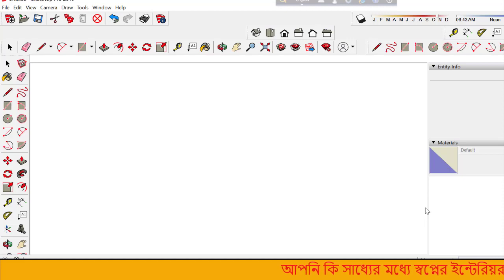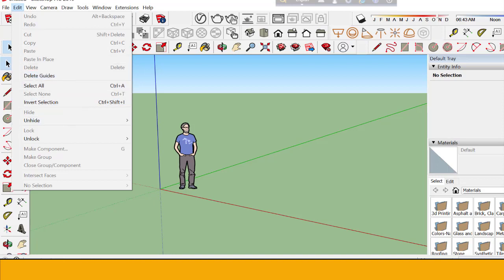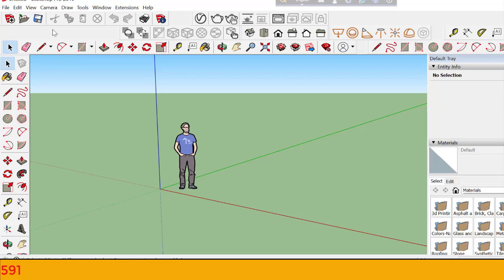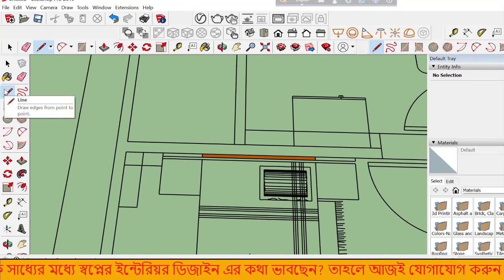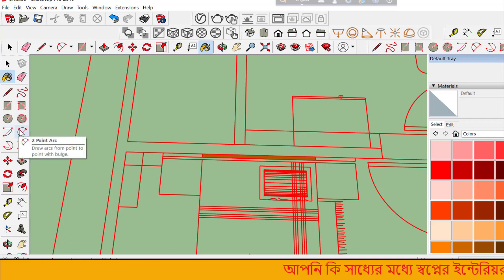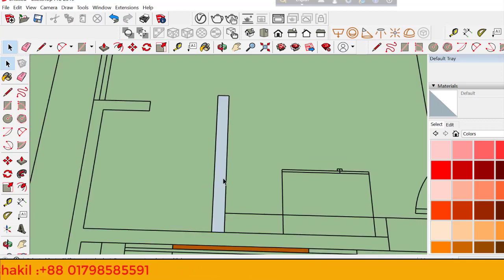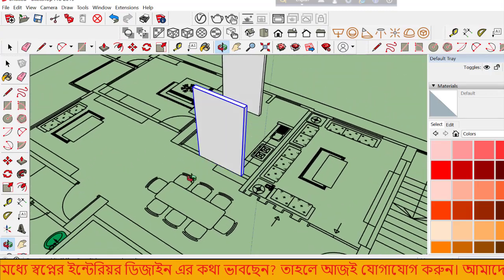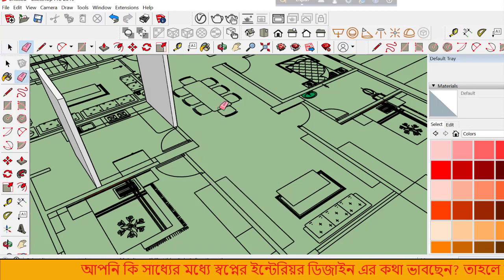How to make skecthup 2019 interface over view bangla tutorial 2020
বর্তমান সময়ে Civil, Electrical, Architectural, Mechanical Engineer দের জন্য Autocad একটি গুরুত্বপূর্ণ সফটওয়্যার।
প্রফেশনাল অটোক্যাড জানা না থাকলে কর্মজীবনে সম্মুখীন হতে হয় বিভিন্ন সমস্যার আপনি হয়তো
অটোক্যাড জানেন না অথবা জেনে থাকলেও কিভাবে professional কাজে ব্যবহার করবেন কিম্বা online এ কাজ শুরু করবেন তা নিয়ে রয়েছে সংশয় ।
এই জটিলতাকে সহজ করতে আপনার এখন প্রয়োজন একটা প্রপার গাইডলাইন তাই অটোক্যাডের মাধ্যমে কিভাবে আপনি আপনার ক্যারিয়ার গড়বেন
 ▪ CAD জানার সুবিধাসমূহ,
▪ Professional Engineering Drawing ও Drafting,
▪ AutoCAD এর মাধ্যমে কিভাবে ড্রয়িং করা যায় ,
▪ কিভাবে practical বা real 3d project এ AutoCAD ব্যবহৃত হয়,
▪ আটোক্যাডে career সম্পর্কিত আলোচনা,
▪ আটোক্যাডে ফ্রিল্যান্সিং করতে স্কিল লেভেল

আমাদের সাথে যোগাযোগ Cell 01:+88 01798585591

আপনি কি সাধ্যের মধ্যে স্বপ্নের ইন্টেরিয়র ডিজাইন এর কথা ভাবছেন? তাহলে আজই যোগাযোগ করুন।
আমাদের ক্রিয়েটিভ টিম পৌছে যাবে আপনার কাছে।
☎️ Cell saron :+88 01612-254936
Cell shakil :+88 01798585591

আমাদের সার্ভিস সমুহ
হোম ইন্টেরিয়র
অফিস ইন্টেরিয়র
শো রুম ইন্টেরিয়র
রেস্টুরেন্ট ইন্টেরিয়র
হসপিটাল ইন্টেরিয়র
রুফটপ গার্ডেন

￼আমাদেরকে কেন বেছে নিবেন?
দক্ষ ও অভিজ্ঞ ইন্টেরিয়র আর্কিটেকস, ইন্টেরিয়র ডিজাইনার, আর্কিটেকস, ইঞ্জিনিয়ার, থ্রিডি ভিজুয়ালাইজার, অ্যানিমেটরস, গ্রাফিক ডিজাইনারস, আর্টিস্টস এবং টেকনিশিয়ানদের সমন্বয়ে টিম গঠিত।
নিজস্ব দক্ষ ও অভিজ্ঞ মিস্ত্রি।
তুলনামুলক কম দাম।
বাজারের সেরা কোম্পানির সেরা মেটারিয়াল ব্যবহারের নিশ্চয়তা।
কাজ চলাকালীন সময়ে অভিজ্ঞ ডিজাইনার/সুপারভাইজার দ্বারা সুপারভাইসকৃত।
হাই কোয়ালিটির ফিনিশিং এবং কাজের সর্বোচ্চ মান।
সময়মতো প্রজেক্ট হেন্ড-ওভার প্রদান।

￼আমাদের সাথে যোগাযোগ:
Tajudduin shoruny,Rain Razzak Plaza,4th floor,4-b, Dhaka 121